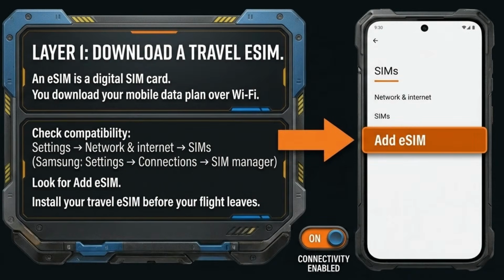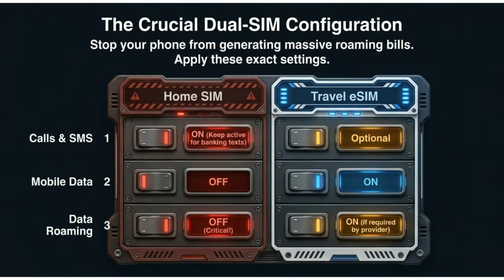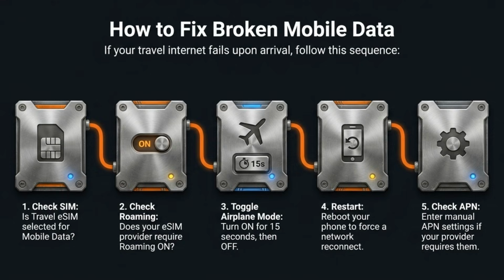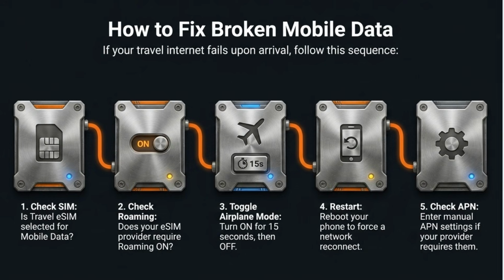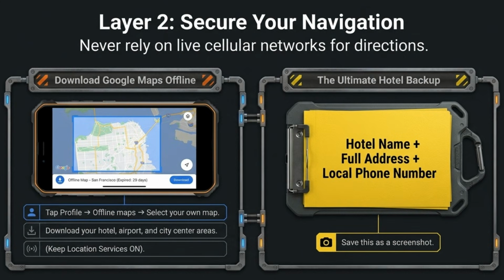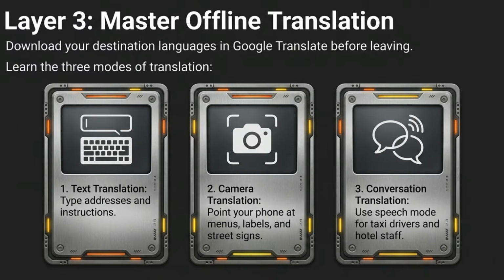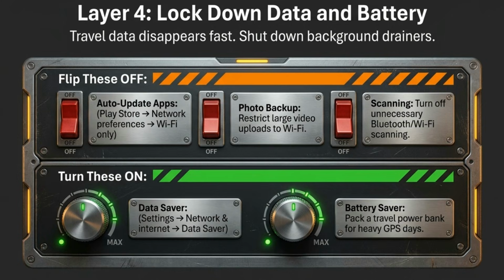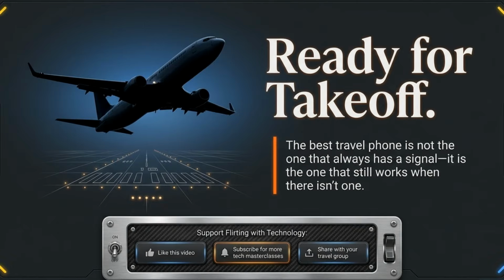Traveling Abroad? Change These Android Settings Before You Fly! ✈️📱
Traveling abroad with your Android phone? 🌍📱 Learn the best Android settings for travelers, including eSIM setup, offline Google Maps, roaming tricks, translation tools, battery-saving settings, mobile data control, public Wi-Fi safety, and essential travel apps.

Whether you're traveling across Europe, Asia, the USA, or anywhere else, these Android travel settings can make your journey safer, easier, and more convenient.